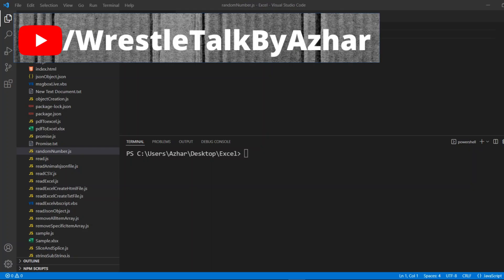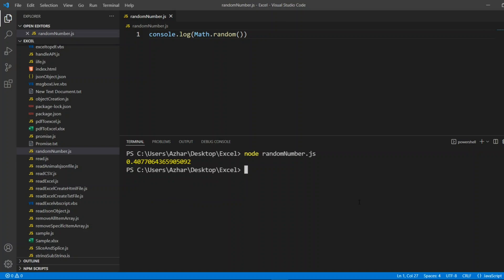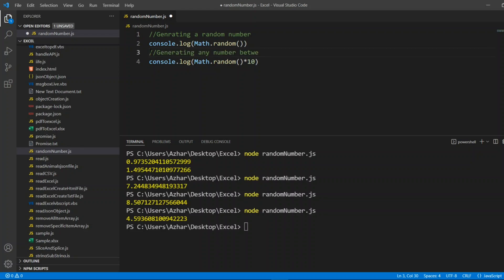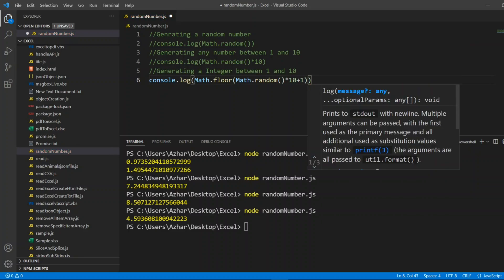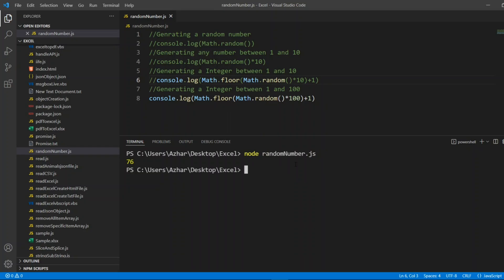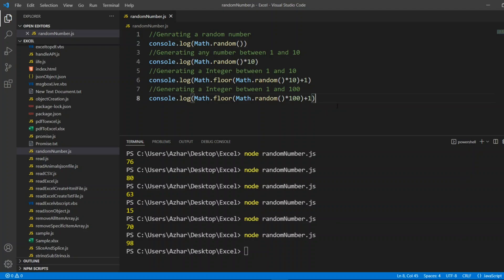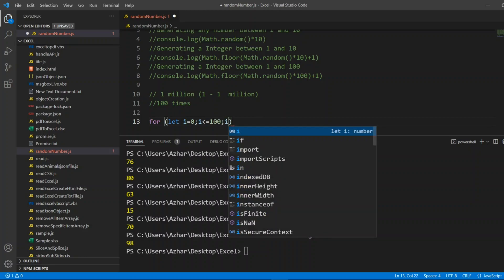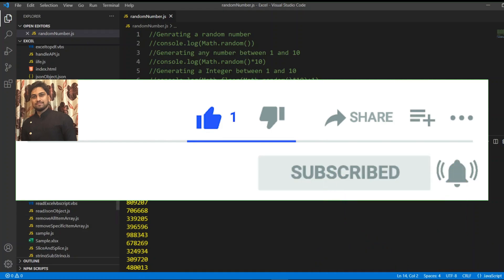How to create a random number using JavaScript | Generate random numbers 1 to 10 and 100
Code :

//Genrating a random number
console.log(Math.random())
//Generating any number between 1 and 10
console.log(Math.random()*10)
//Generating a Integer between 1 and 10
console.log(Math.floor(Math.random()*10)+1)
//Generating a Integer between 1 and 100
console.log(Math.floor(Math.random()*100)+1)

// 1 million (1 - 1  million)
//100 times

Chapters :
0:00 - Introduction of the video
0:35 - Implementation of code and execution parallelly
3:03 - Real Life example of random number usuage in project
4:44 - End Tags and subscription to the channel

Description Tags :

26: How To Create A Random Number Using JavaScript
How to Generate Random Numbers in JavaScript - Math.random
Generating a random number in javascript
How to Generate Random Numbers in Javascript Without Repetitions
How to Generate Random Numbers in Javascript within Range
How to generate a random number in HTML/JAVASCRIPT
How to Pick a Random Element from an Array in Javascript
9 JavaScript Program to Generate a Random Number using Math.random() Function
How To Create a Random Number Guessing Game With JavaScript
JavaScript Generating Unique ID and Random Numbers